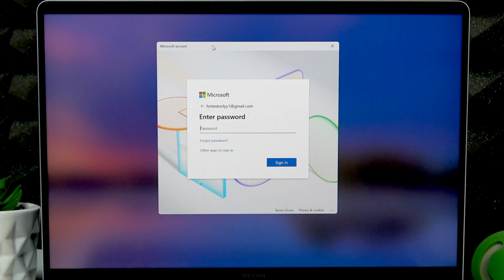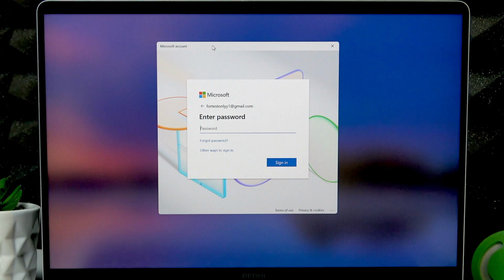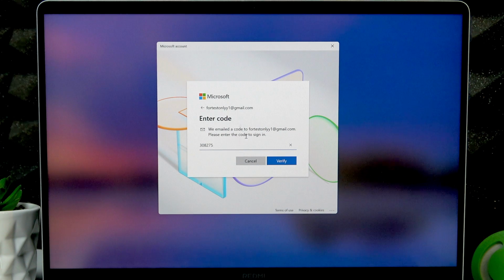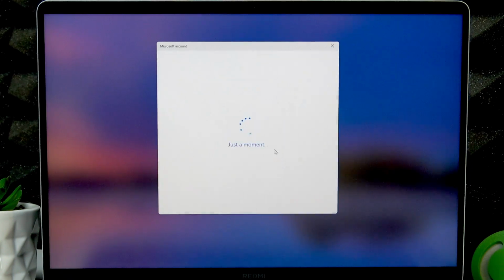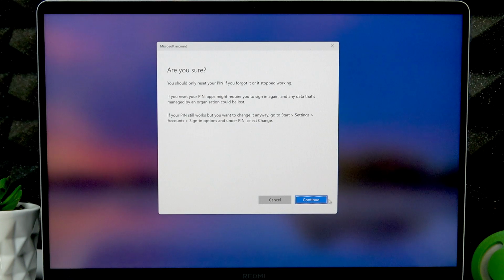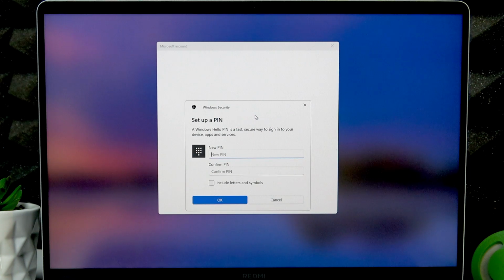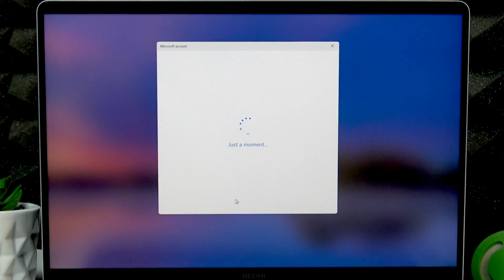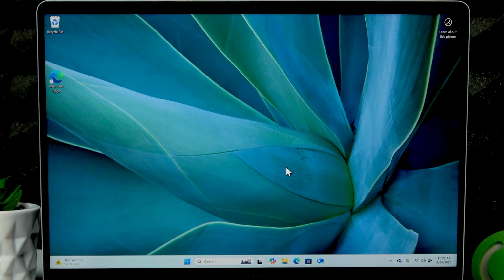XIAOMI RedmiBook 14 2025 – Restore Forgotten Account PIN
If you forgot the account PIN on your XIAOMI RedmiBook 14 2025, this video will show you step-by-step how to restore access to your laptop. Learn what to do if you can't remember your PIN, how to trigger the PIN reset option, and what to expect if you have a local or Microsoft account. We cover entering incorrect PIN attempts, answering security questions, and using your Microsoft account email to receive a verification code. If you can't recover your PIN, we also explain how to reinstall Windows from USB to regain access. This guide is perfect for anyone locked out of their XIAOMI RedmiBook 14 2025 and looking for a simple solution to restore their account PIN and get back to using their device.

How to restore account PIN on XIAOMI RedmiBook 14 2025?
How to reset forgotten PIN on XIAOMI RedmiBook 14 2025 laptop?
What to do if I can't access my XIAOMI RedmiBook 14 2025 account?

0:00 Introduction
0:08 What to do if you forgot your PIN
0:24 Triggering the PIN reset option
0:44 Local account recovery with security questions
1:12 Reinstalling Windows if you can't recover PIN
1:34 Microsoft account PIN recovery process
2:05 Verifying your identity with email code
2:40 Setting a new password and regaining access
3:17 Final steps and tips